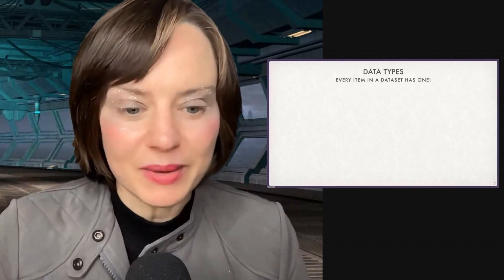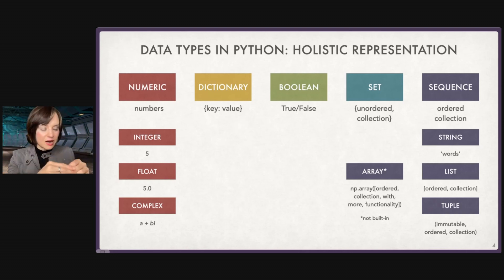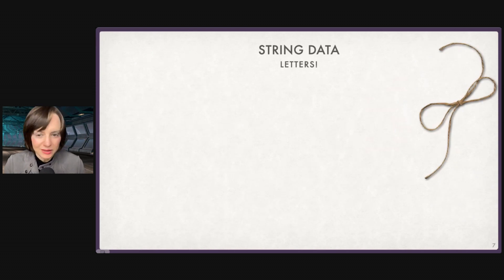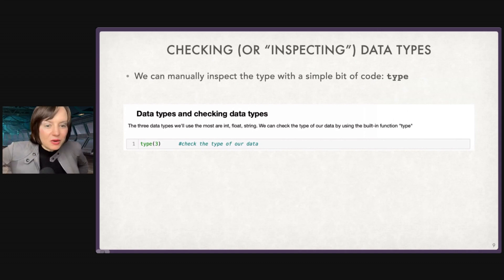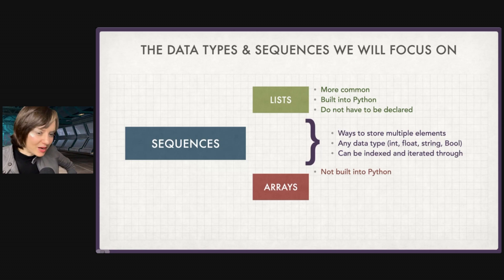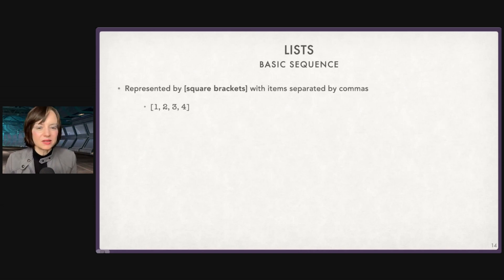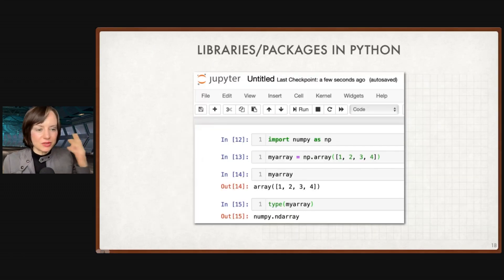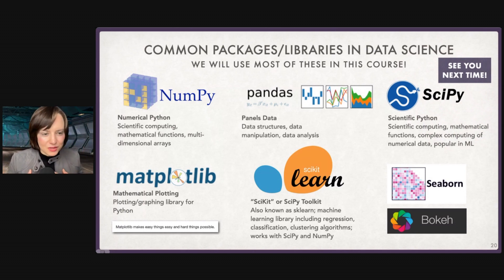Python fundamentals for data science | 06 Data Science for Everyone @ NYU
If you're new to coding and looking to learn Python for data science, allow me to humbly suggest this video as a great place to start!

00:32 Data types overview
02:45 Five data types in Python
03:53: Numeric data types
05:52: String data types
07:36 Boolean data types
08:27 Inspecting and changing data types in Python
10:08: Lists vs. arrays
11:39 Lists in Python
14:20 Arrays in Python (using NumPy)
16:12 Libraries/packages and modules in Python

Links:

Course text (this video corresponds to ch. 3)
I find Anaconda Navigator to be user-friendly for new students (open a Python 3.0 Jupyter notebook locally once you install)

Data Science Needs You!